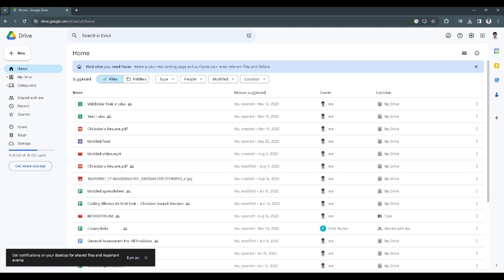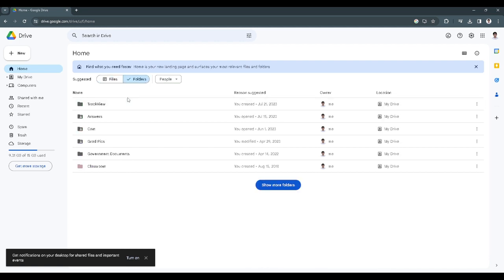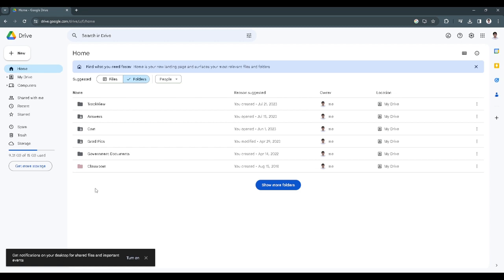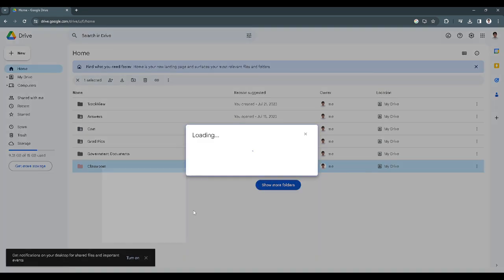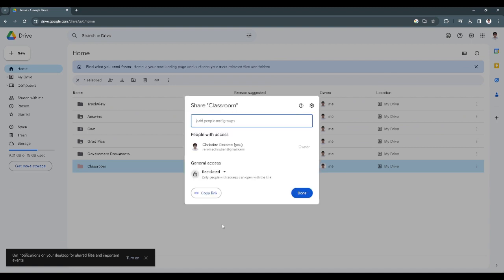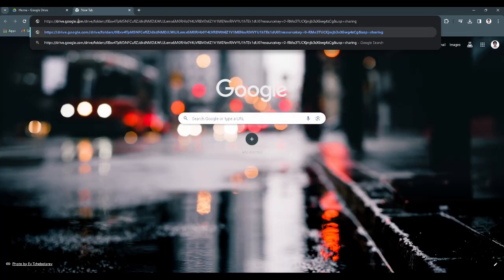How to Create Google Drive Folder Link to Share Files